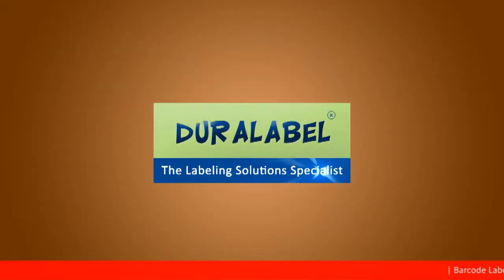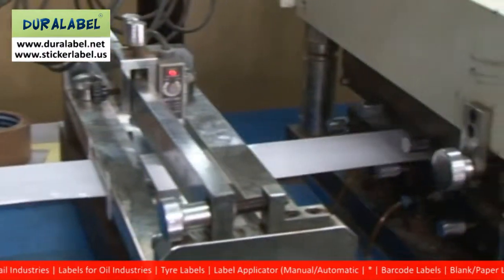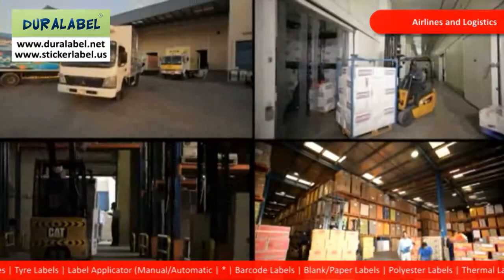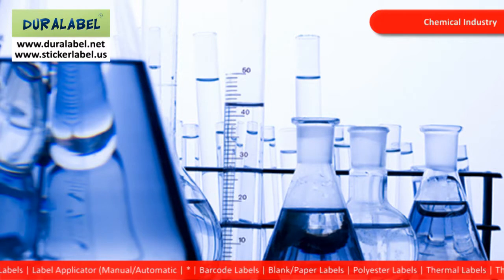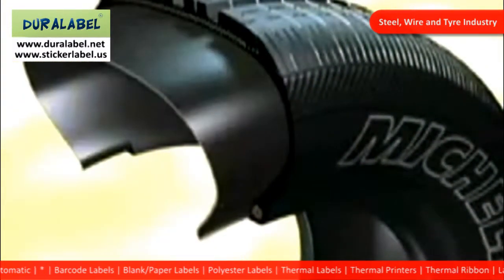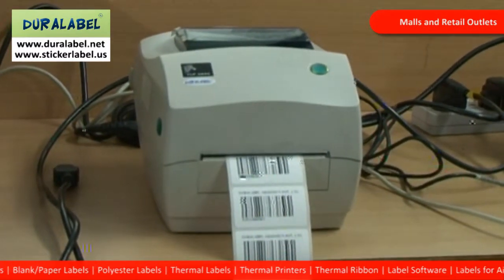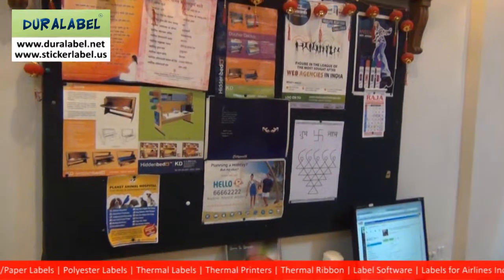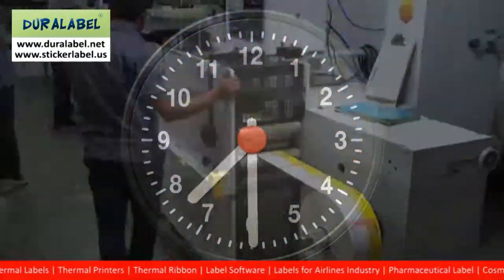barcode printer | label manufacturers | stickers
We have marked a distinct and dynamic position in the market by providing a high quality array of Sticker in India. The offered stickers are designed with the help of premium quality material and sophisticated machines in compliance with set industry standards. Our offered stickers are made available in different sizes, shapes, colors and designs as per the specifications laid down by our clients. Clients can avail these stickers from us at affordable rates. We are reliable sticker
Manufacturer in India.